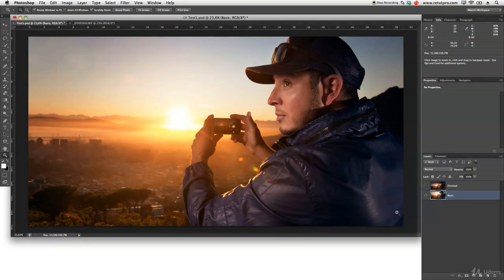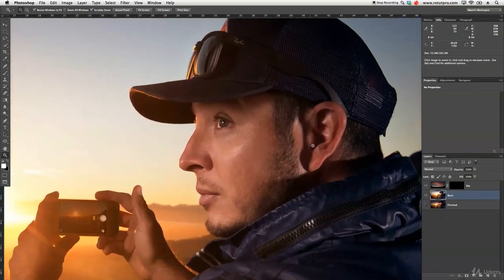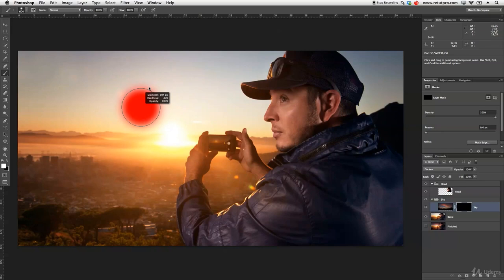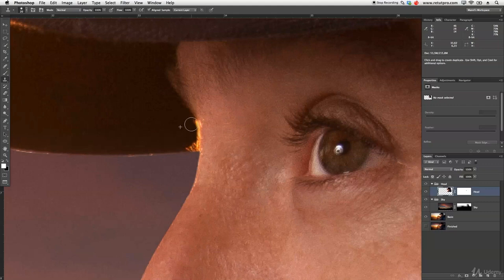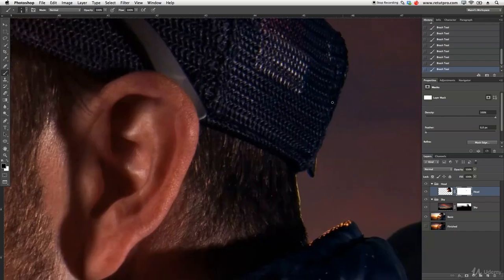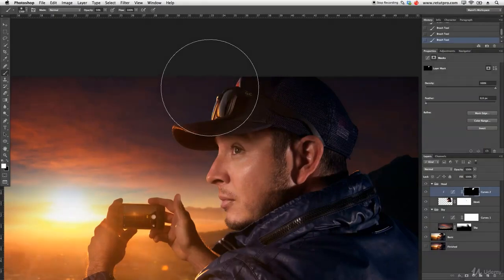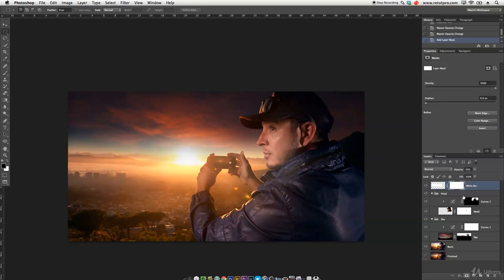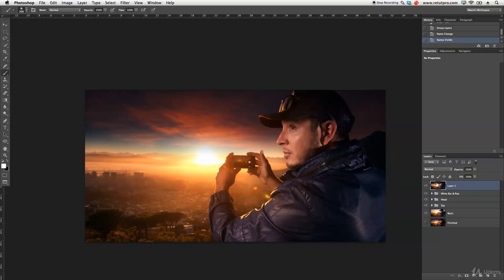14. Technique - How To Replace The Sky in Photoshop - Intermediate